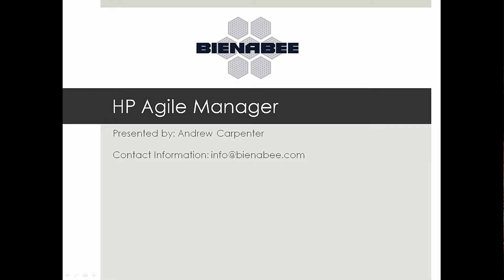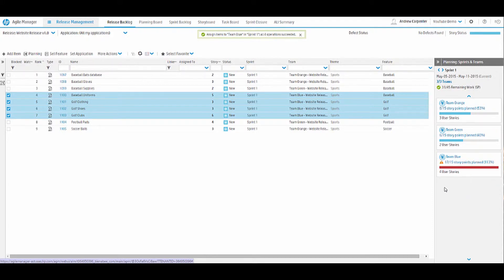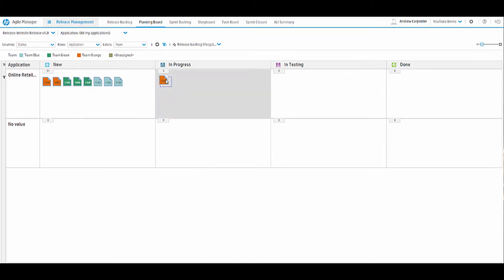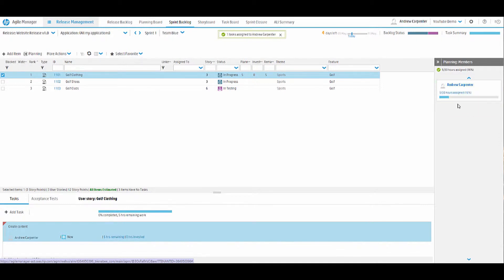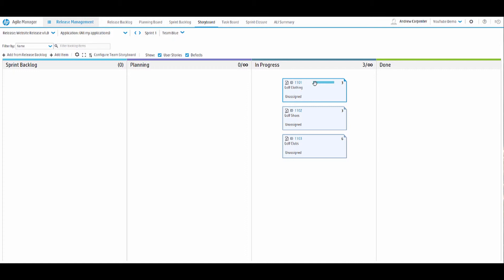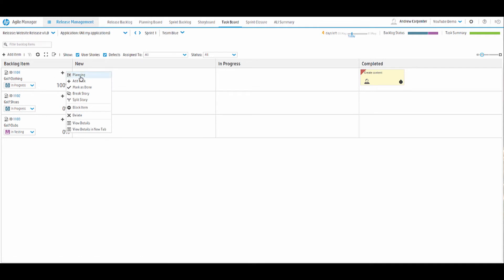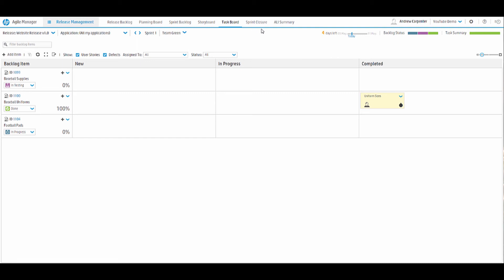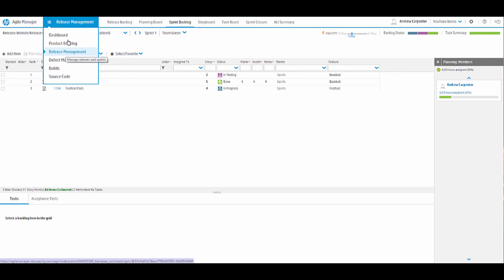HP Agile Manager Training Part 2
Part 2 in the 4 part series showing off HP's AGM